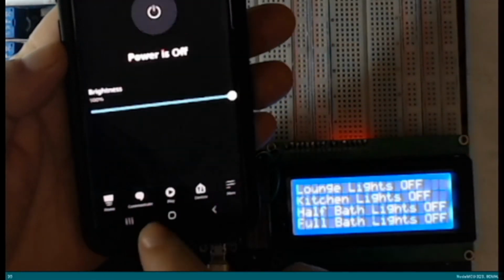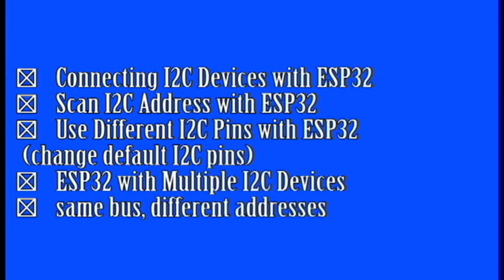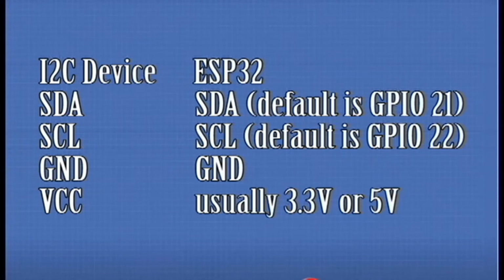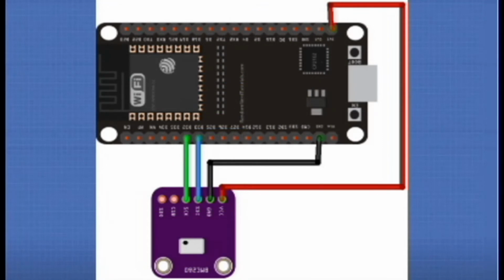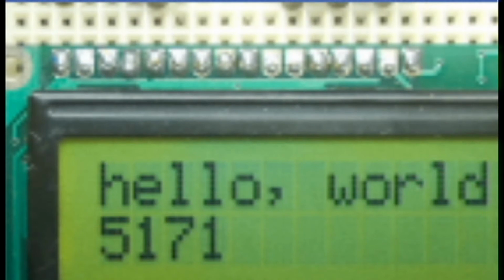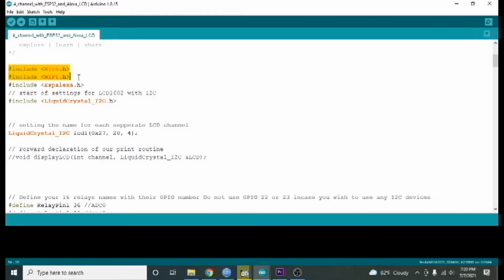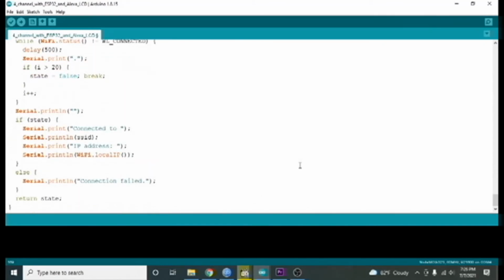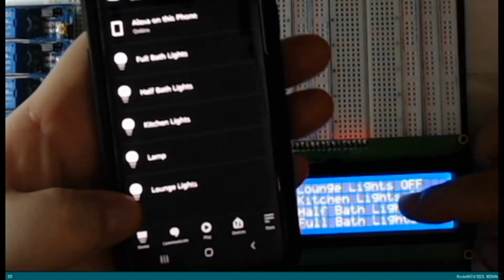Pontoon Scratch Build Part 9.3 ESP32 Alexa, 4 Relays, 1 I2C LCD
You will learn about i2C on the ESP32 and I2C devices. We will connect an I2C Liquid Crystal Display, and 4 relays, and use Alexa to control the relays, while we use the LCD to display the status of the relays.
The code is from the pontoon automation system. Watch for our next video about how to connect 4 LCDs with the same address and program 16 relays.

0:00 Opening
0:33 Intro
2:00 ESP32 Communication
3:54 ESP32 I2C Bus Interfaces
4:33 Connecting I2c Devices with ESP32
5:46 Scan I2C Address with ESP32
6:34 Use Different Pins with ESP32
9:15 ESP32 with Multiple I2C Devices
10:13 I2C LCD Basics
11:17 Specifications
12:02 Connecting an LCD to ESP32
12:43 The Program
16:20 Wiring on a Breadboard
17:46 Uploading the Sketch
18:23 The Results

If you enjoy the content consider donating a cup of coffee